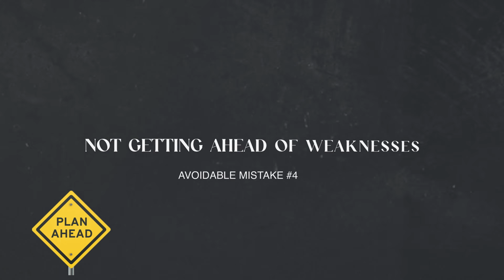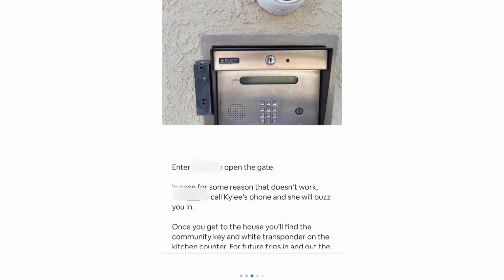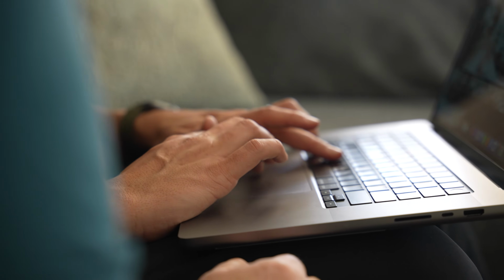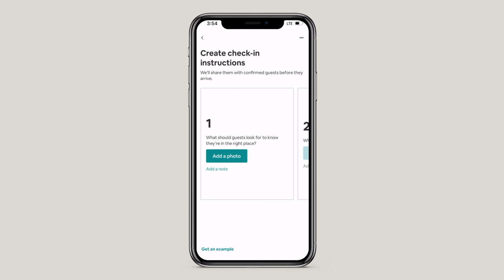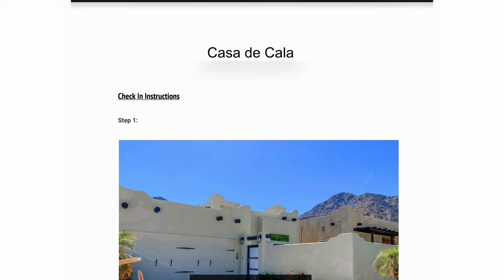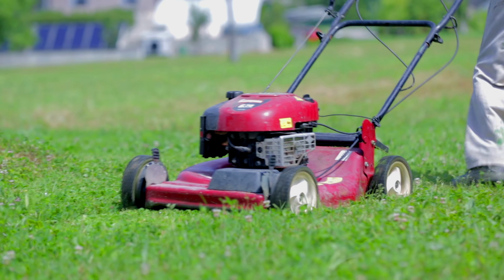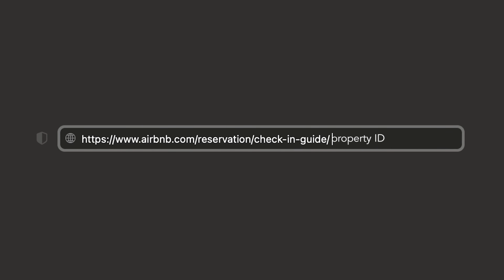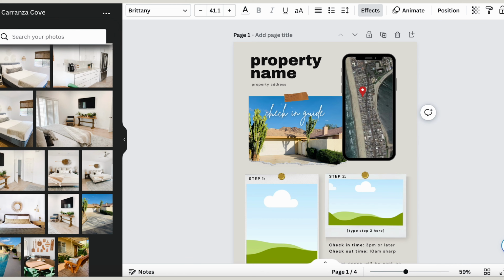Take your Airbnb check-in process from good to GREAT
We realized something important that we had overlooked in our short term rental business - our check-in guide was pretty lackluster.

The content is there, it’s a helpful tool and will get you into the property, hopefully without issue, but when you look at it it definitely feels like an afterthought.

It’s not an accurate representation of our brand and the type of experience that we like to give our guests, and therefore not the best first impression.

But we've since given our check-in guide a makeover using a Canva template that you can access here: